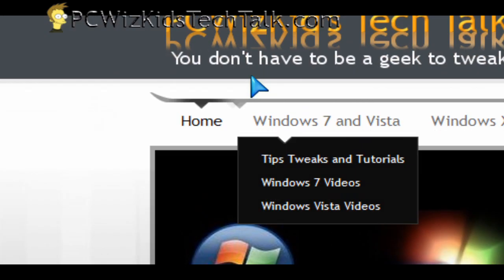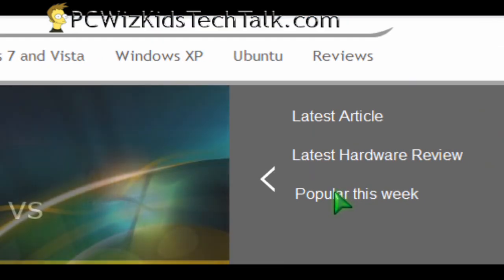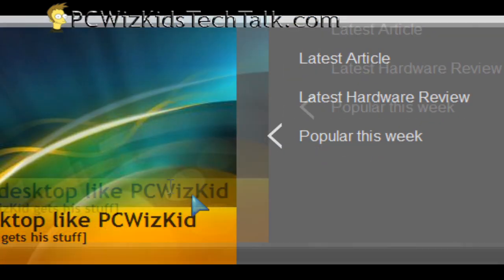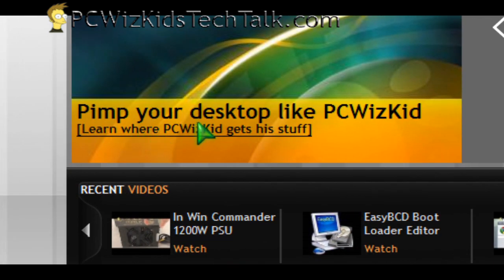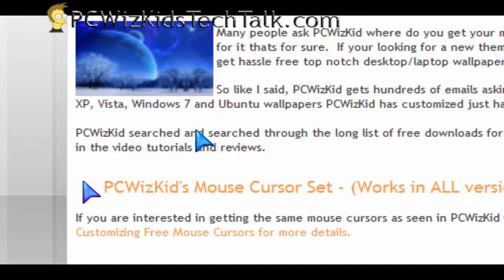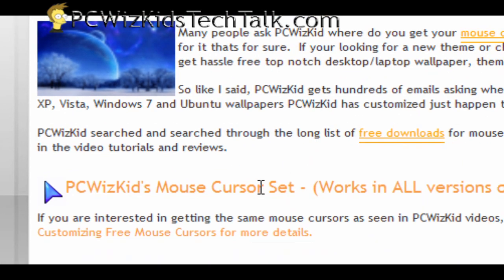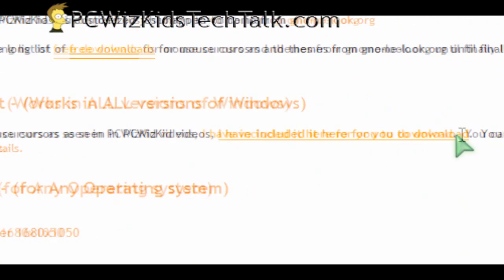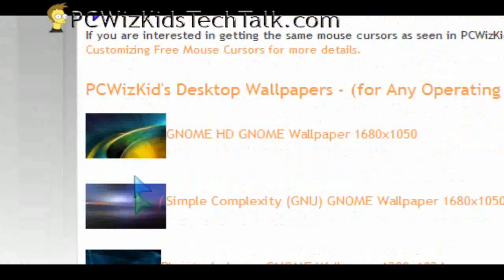PCWizKid's Weekly Answer Back - Episode 1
Tags:  Technology News HArdware Reviews Windows Tip How to extract and view contents of Microsoft Update pcwizkid tech tip talk educational computers "video review" "tips & tricks" software technology sony little big planet gameplay gadgets fred weapons video game warfare earth playstation rose series xbox games trailer wii xbox360 ps2